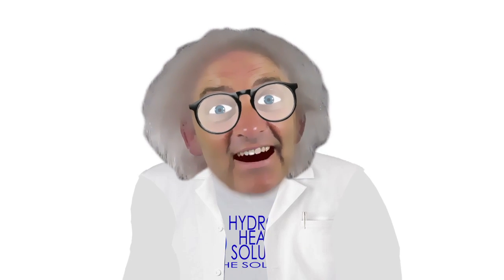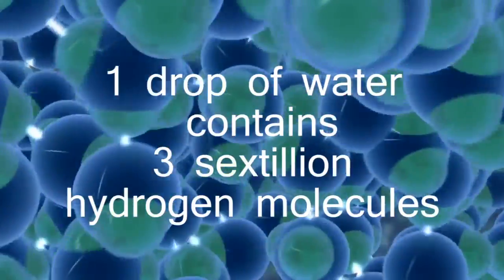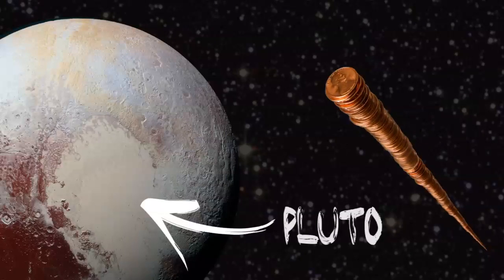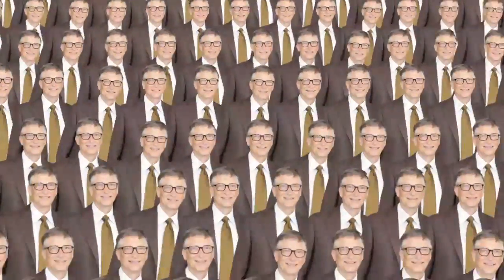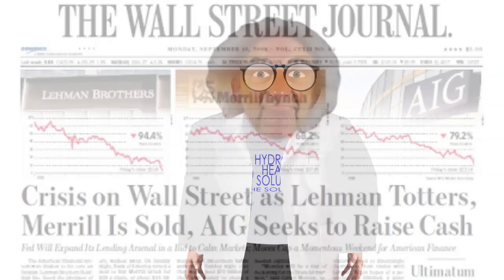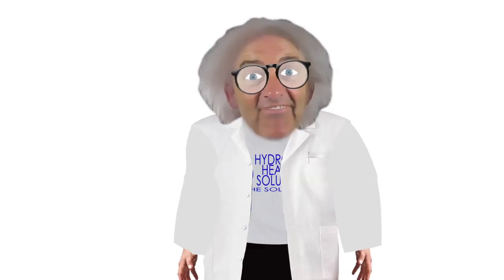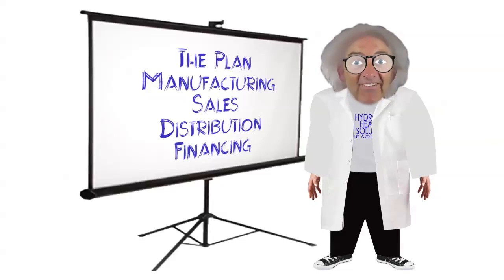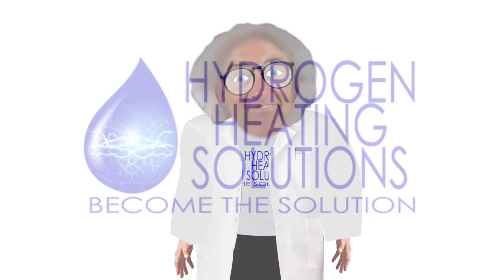HHS Com 0429